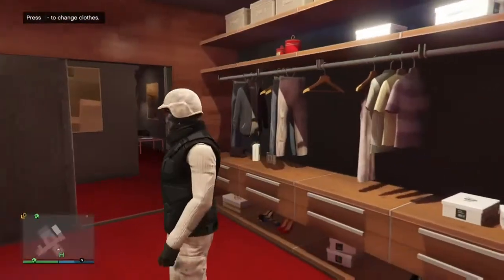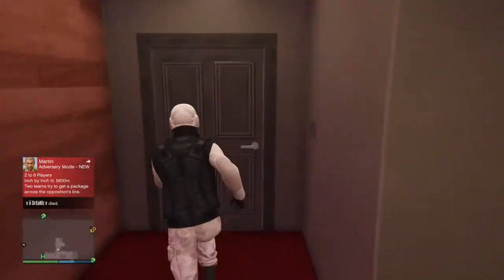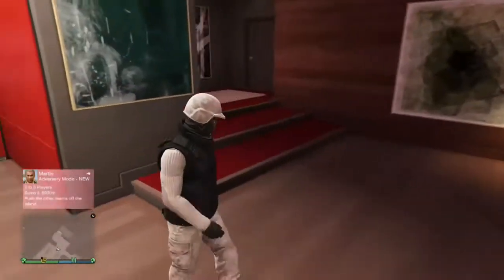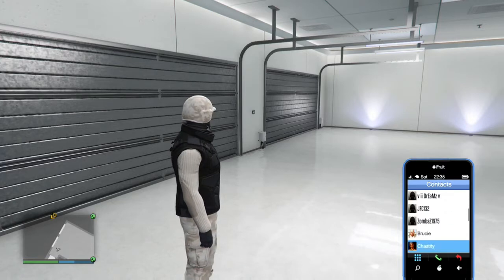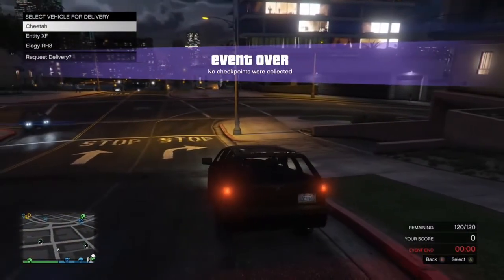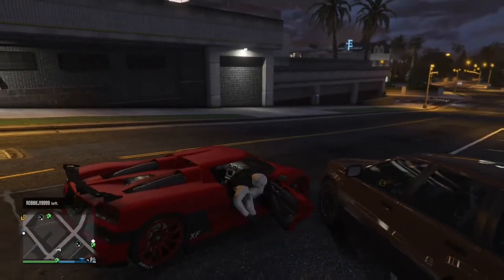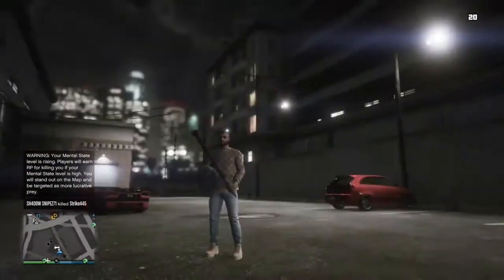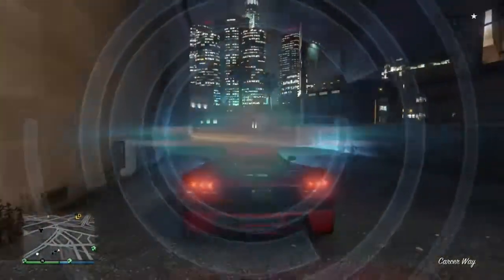Grand Theft Auto V: CRIMINAL MASTERMIND TALK!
Thanks